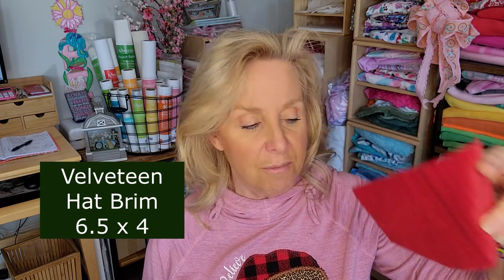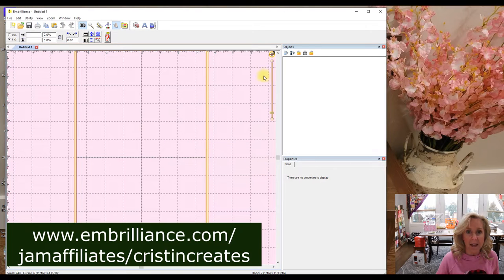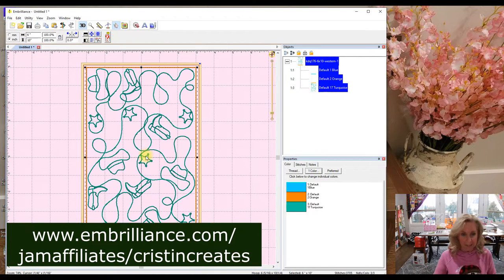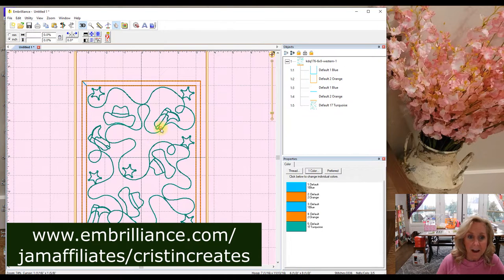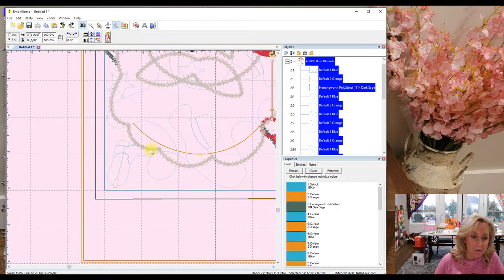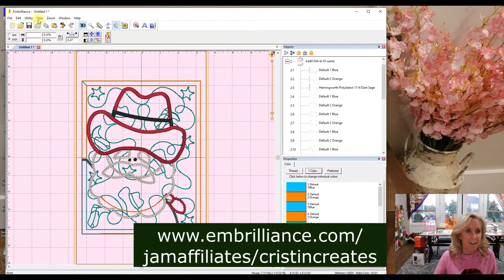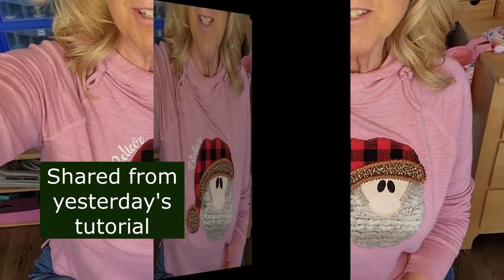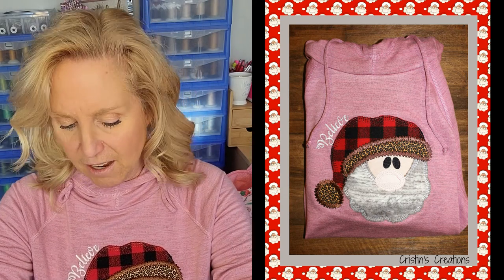Kimberbell Merry Christmas Y'all Pillow - Block 9 - Santa's Face & Piecing The Pillow -Group Project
We will be making the Kimberbell Merry Christmas Y'all pillow! It is SEW cute!

Supplies Needed:
• Fabric Kit (with embellishment kit included)
* Design as a download from Kimberbell mentioned below
• 18" Pillow insert
• Stabilizers

The thread colors for the Merry Christmas Y'all thread kit created by DayLily using Glide threads are listed here:
Cranberry 70207
Cleopatra 24515
Kryptonite 60376
Forest 60355
Sky 30646
Cream 20001
Brownie 27596
Lead Grey 1CG11
White 10000

then just type merry in the search bar to easily find the quilting design bundle and the necessary machine embroidery design.

IMPORTANT NOTE: This pillow design can only be done in a 6x10 or larger hoop!

NEXT UP: We will be making the Kimberbell Cuties Vol 2 Table Toppers. There are 6 months of table topper designs included in the book/cd. This is a brand new project being released at the end of October. Each month we will make one table topper together as a group project.

This is a fabric bundle for all 6 months of fabric kits (one delivered each month) and if you purchase the bundle, you will earn free shipping each month for the fabric kit.

Or you can buy THAT MONTHs fabric kit ($40) instead of the bundle. You can use the coupon code: KBCutie2 to earn 10% off, but you will not earn free shipping on the monthly subscription whereas the bundle will have free shipping. (notice the different coupon code!)

To order quilting designs for the table toppers, please use the affiliate link from our sponsor and then type cuties into the search bar to easily find the quilt designs we will use.

My Santa shirt design that I'm wearing on this video is from So Cute Appliques I used the blanket stitch design, but there is also a satin stitch of the same design if you prefer
and the hooded shirt was from my local Fred Meyer a couple years ago.